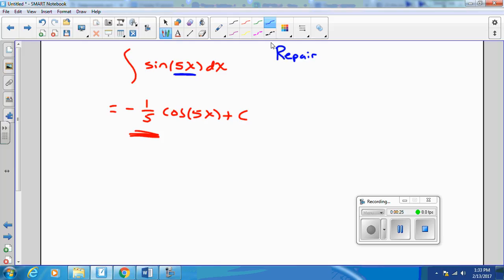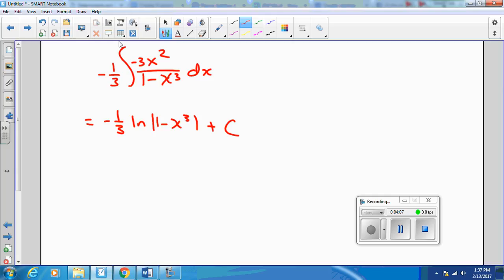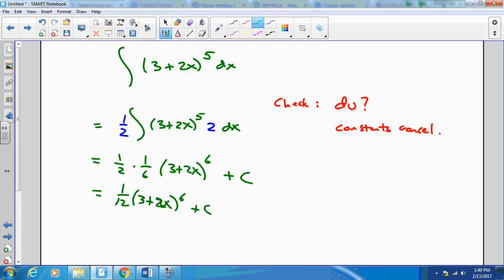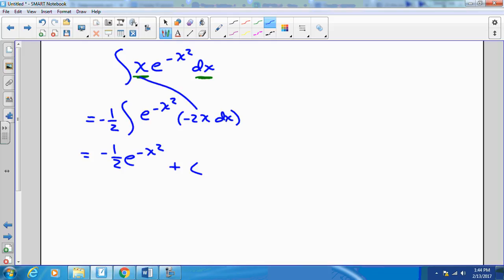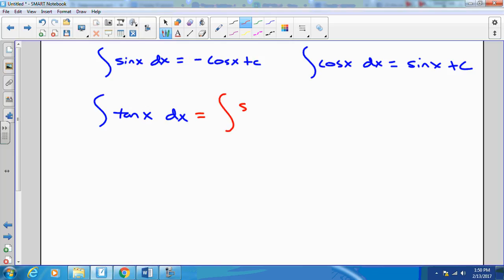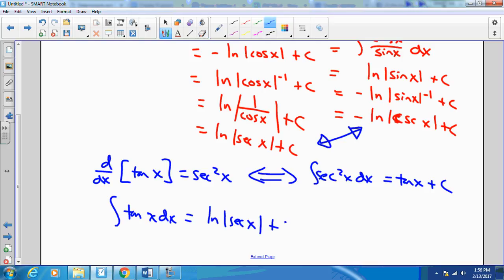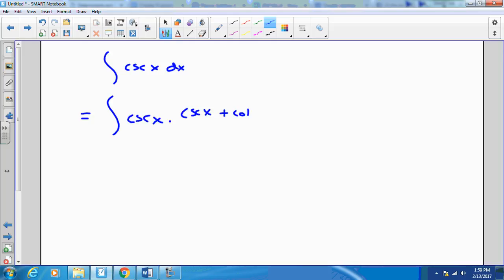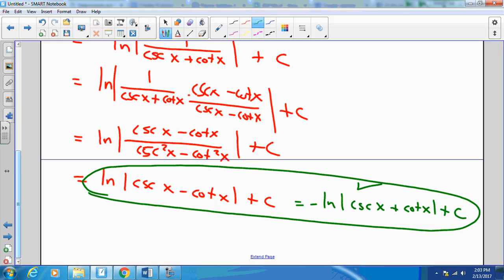Feb 13 Repair I